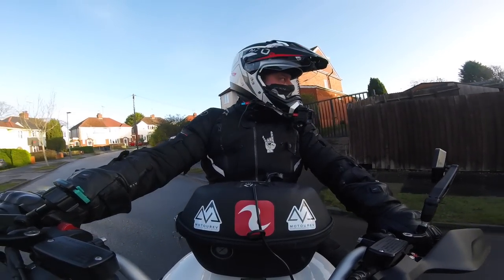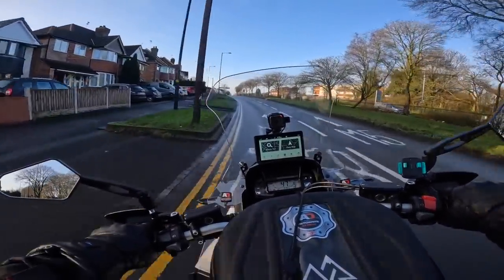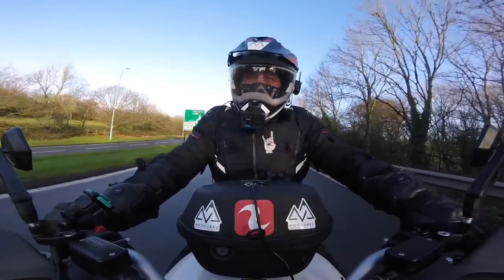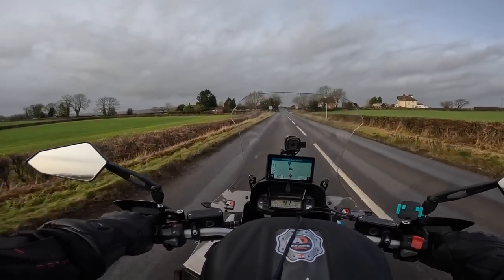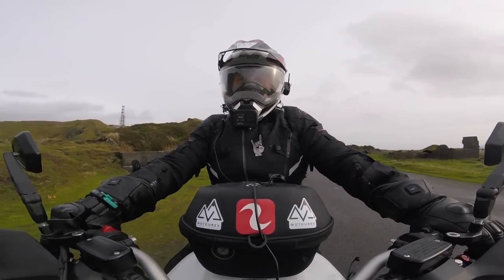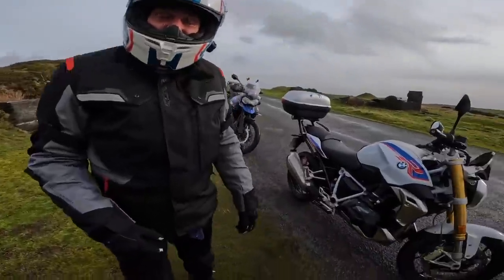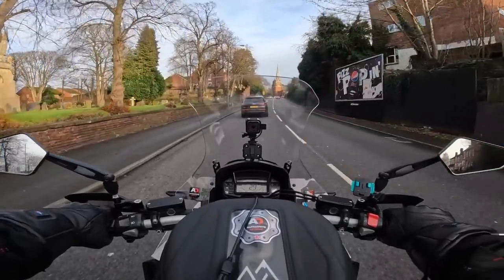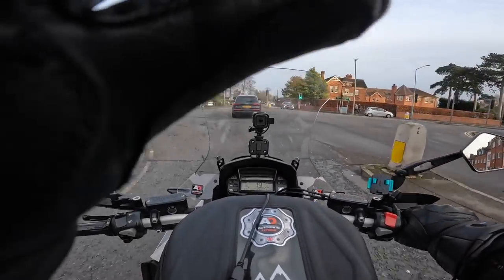New Year Ride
We go for a New Years Day motorcycle ride to Clee Hill where I try Piggy's KTM